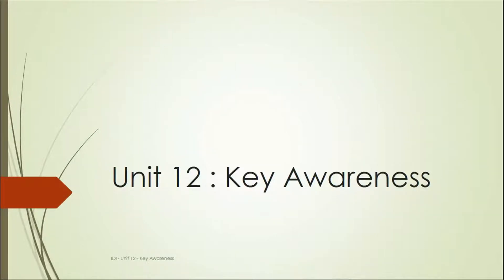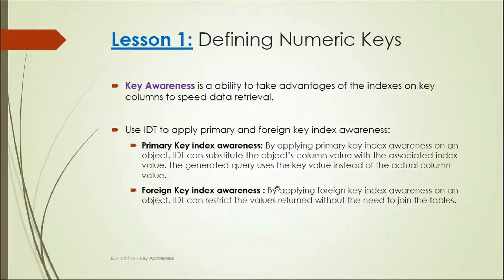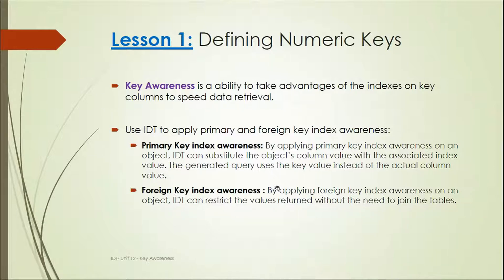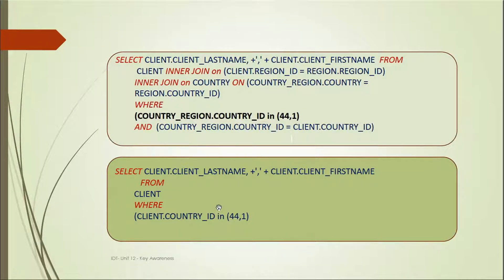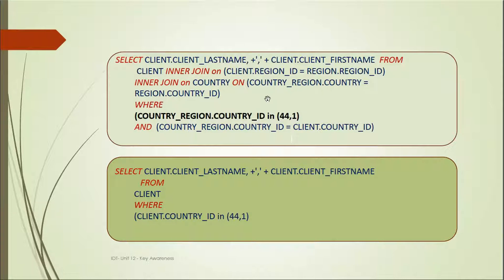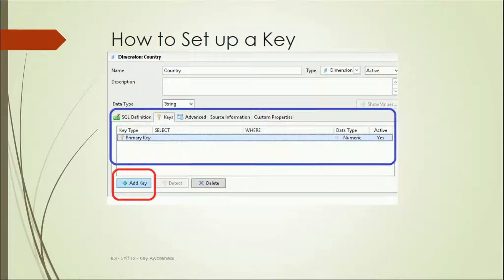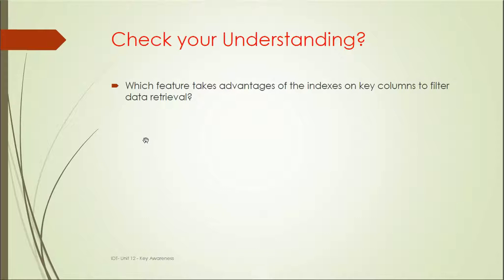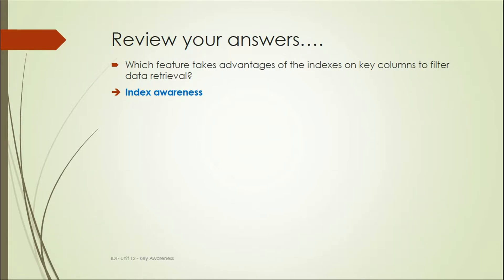SAP IDT Unit 12 :Key Awareness: Tutorials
Key Awareness in IDT:
Learn about Key awareness in IDT.
Key Awareness is an ability to take advantages of the indexes on key columns to speed data retrieval.
Use IDT to apply primary and foreign key index awareness:
- Primary Key index awareness: By applying primary key index awareness on an object, IDT can substitute the object’s column value with the associated index value. The generated query uses the key value instead of the actual column value.
- Foreign Key index awareness: By applying foreign key index awareness on an object, IDT can restrict the values returned without the need to join the tables.